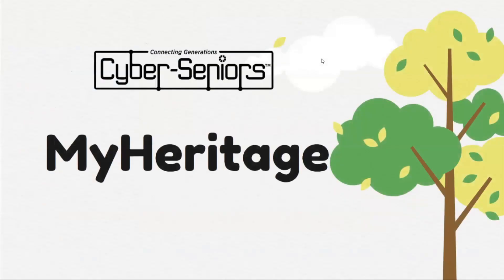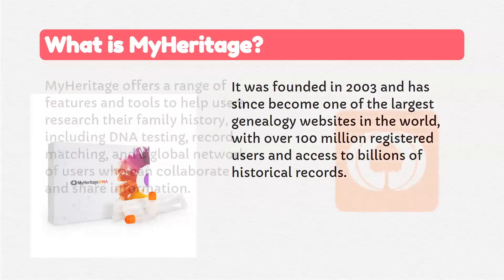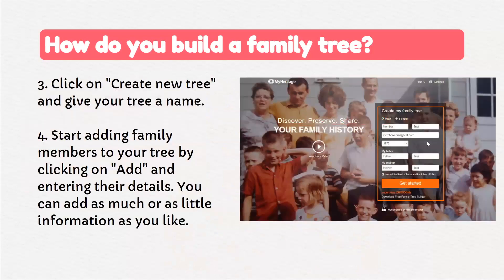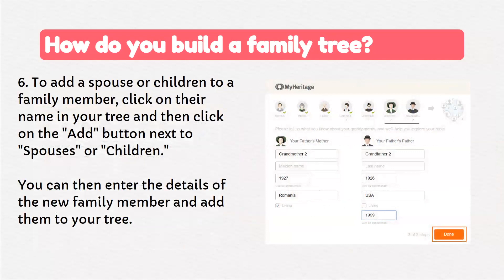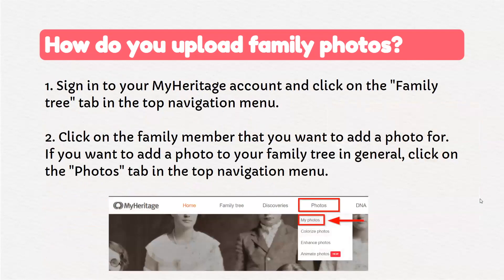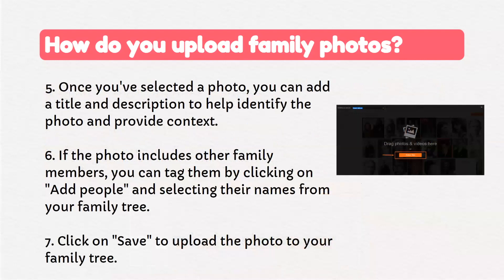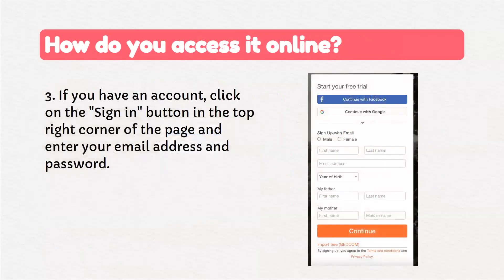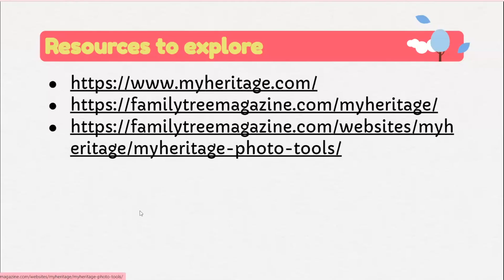How to use MyHeritage.com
MyHeritage.com is a genealogy website that allows you to build a family tree, search for ancestors, and preserve family photos and documents.  In this webinar, our teen tech mentor will show you how to build a family tree and upload family photos and videos and use special editing features.